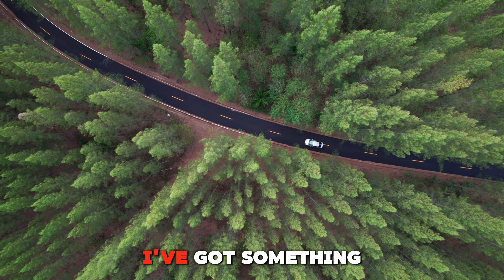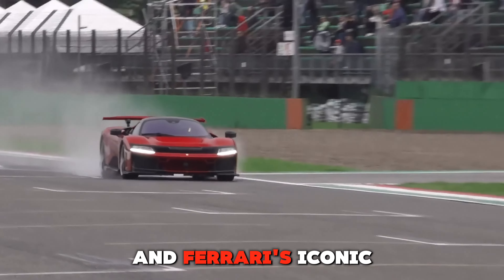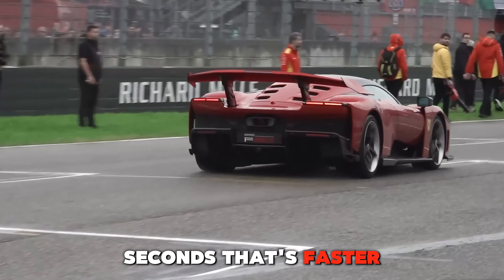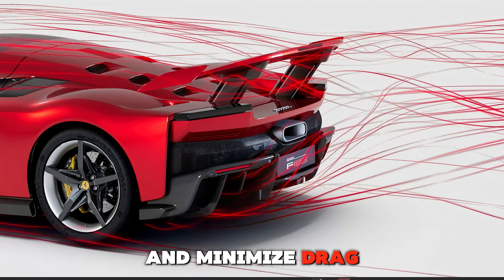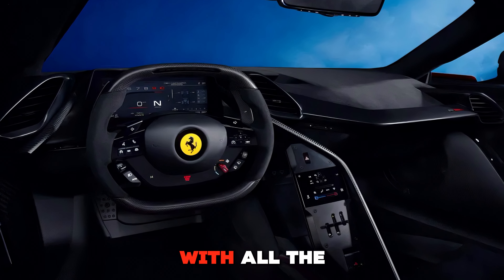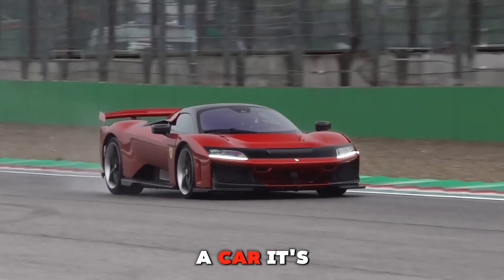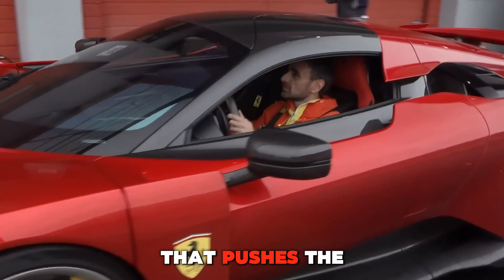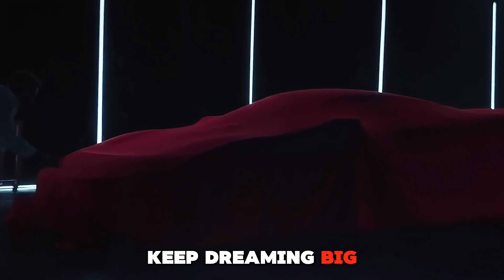FIRST LOOK at the FERRARI F80 – 1200hp, 4WD | Tarun Palanisamy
Get ready for the ultimate thrill as we take a FIRST LOOK at the highly anticipated Ferrari F80, boasting an astonishing 1200hp and advanced 4WD technology. This Italian masterpiece is set to revolutionize the world of automotive innovations, pushing the boundaries of car culture and performance. As Ferrari enthusiasts, we can't wait to dive into the specs and features of this latest supercar reveal, exploring its powerful V12 engine and exotic car features that set it apart from other luxury sports cars. With its impressive 1200hp performance, the Ferrari F80 is poised to dominate the world of hypercar comparison, leaving all other performance cars in its wake. Join us as we explore the rich Ferrari history and what makes this latest model a game-changer in the world of future supercars.

00:00 Intro
00:15 Design
00:26 Performance
00:56 Aerodynamics
01:08 Interior
01:33 Sound
01:48 Price Tag
02:00 Conclusion
02:15 Outro